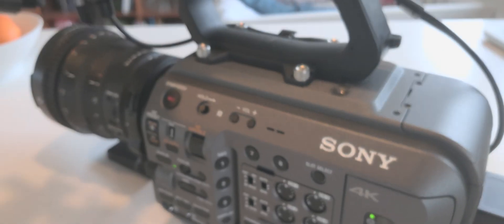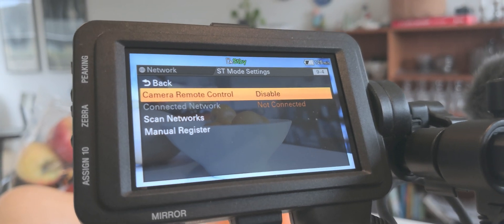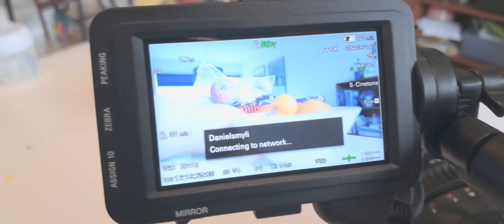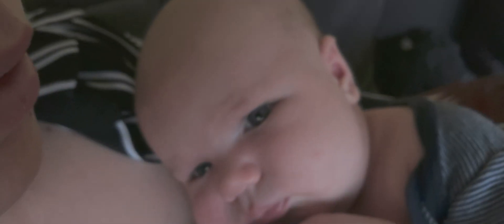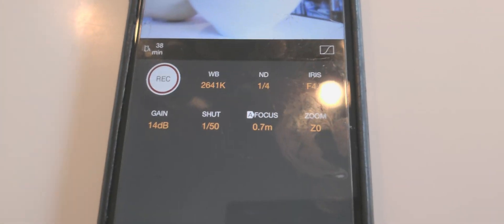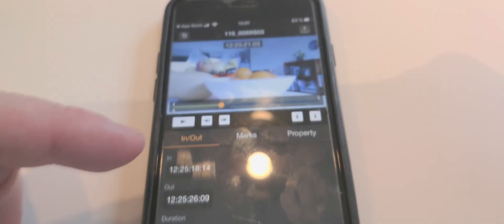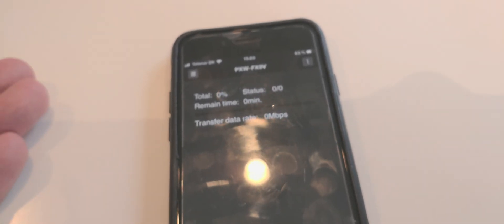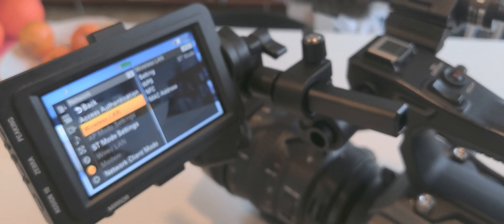PXW-FX9 WiFi /CBM app setup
Setting up your FX9 with the CBM app